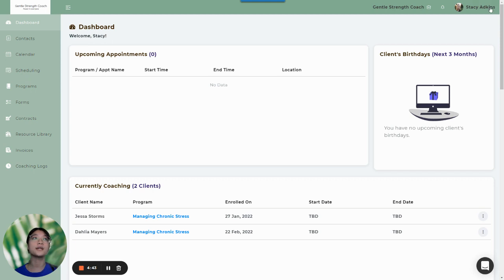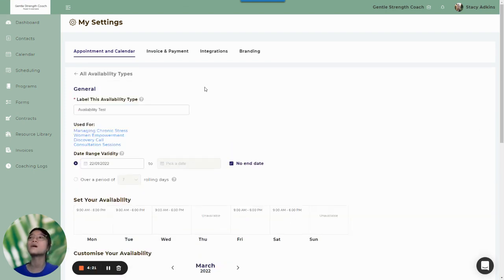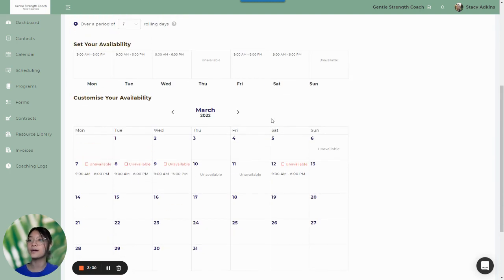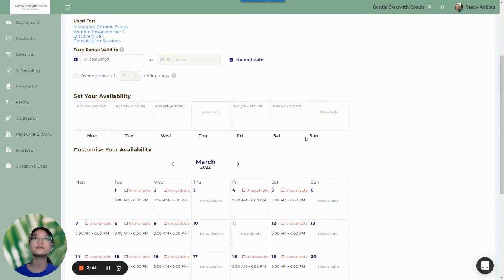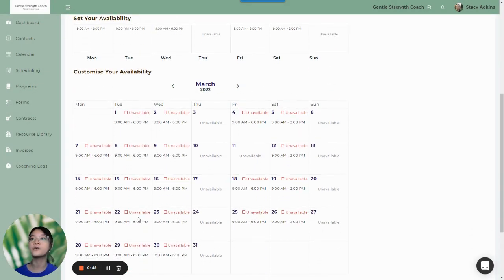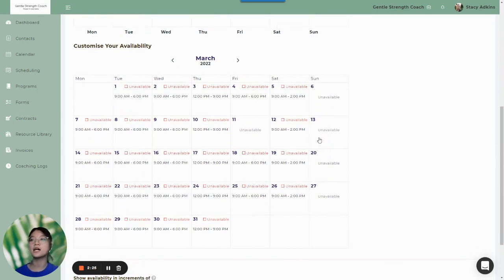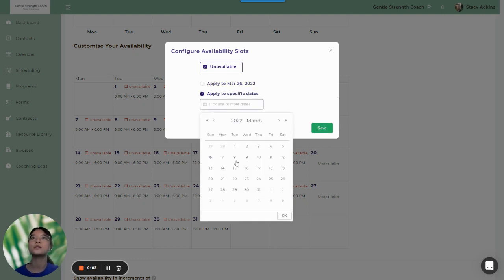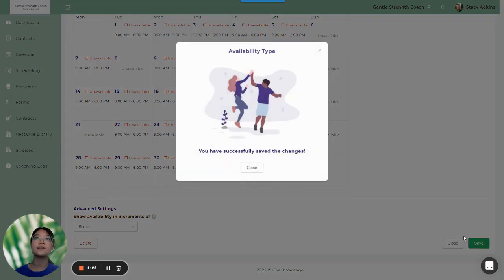How to Manage Your Availability Type in CoachVantage (Best Coaching Platform)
📅 Efficiency in coaching begins with effective schedule management. In this tutorial, we'll guide you through the process of managing your availability types in CoachVantage, and how to enable clients to book appointments based on your schedule. Say goodbye to the back-and-forth scheduling hassle!